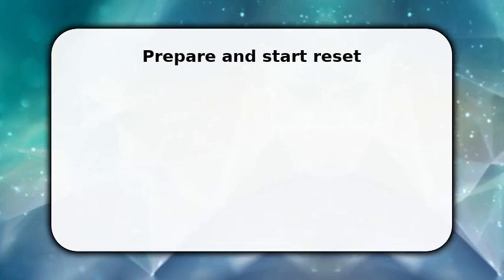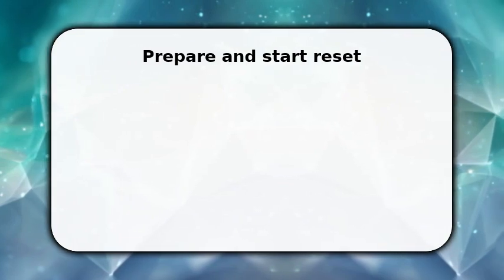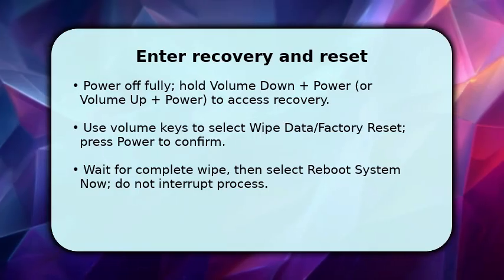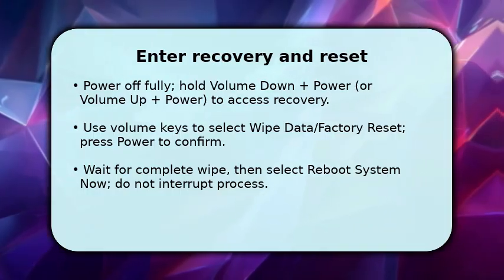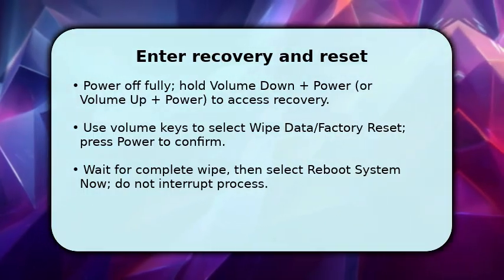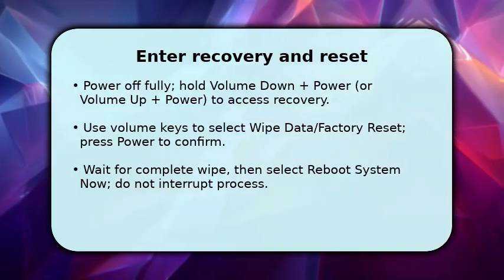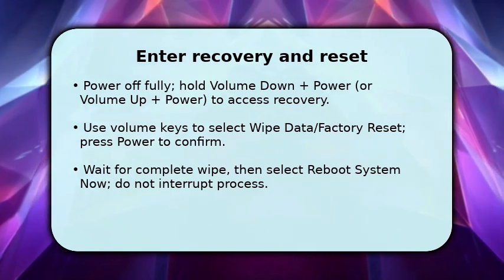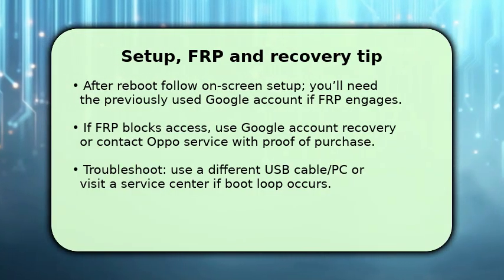How to Unlock Android Phone Without Password Oppo - Full Guide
Discover the step-bythy process to unlock your Oppo Android phone without a password in this comprehensive guide. Learn safe and legal methods, including factory reset options for those locked out.